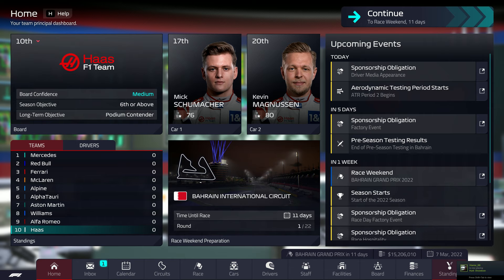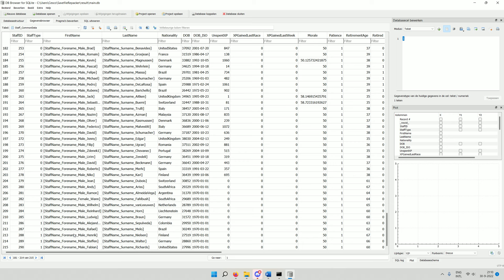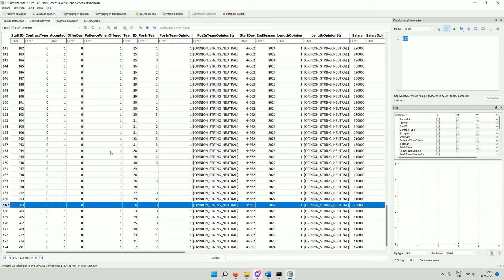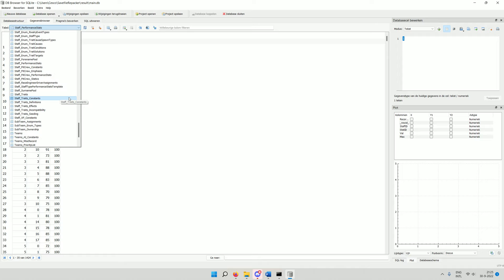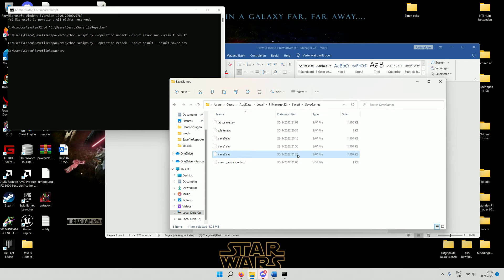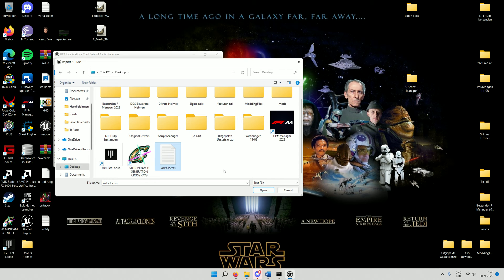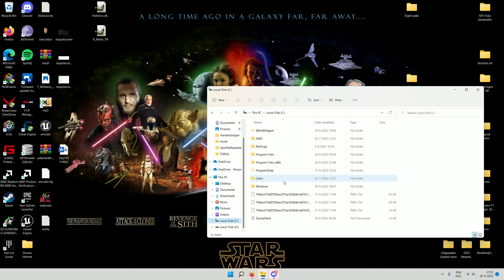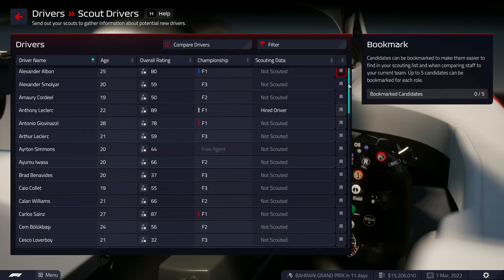How to add/edit a driver in F1 Manager 2022 (Detailed Version)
NOTES: This note has been added after uploading the video. I believe I know what caused my game to crash. I forgot to actually renew the contract of the vacant driver in HAAS. And this obviously crashes the game. So don't forget to renew your added drivers if it shows vacant spots in Car 1 or Car 2!

At 47m32s REMEMBER TO: Save the import before closing UE LocalizationsTool!

0:00 Intro & Download Unreal Engine 4.27!
0:40 Make a new save!
2:14 List of programs/apps you need to download.
3:12 Unpack & your savegame file.
7:58 Use DB Browser to edit your save.
9:00 Team ID
10:01 Edit driver! (part 1)
16:34: IGNORE ASSIGNEDCARNUMBER!
16:57 Edit driver! (part 2)
17:08 Edit contracts
20:15 Assign driver number
21:16 Edit your driver's stats.
25:39 Making a new driver with your own name!
35:50 Repacking your edited savefile.
37:33 Relocate your edited savefile.
38:25 Extract Volta.locres with FMODEL
43:07 Use UE4LocalizationsTool to edit the volta.locres
47:45 Repack volta.locres
52:44 Relocate your new pak file!